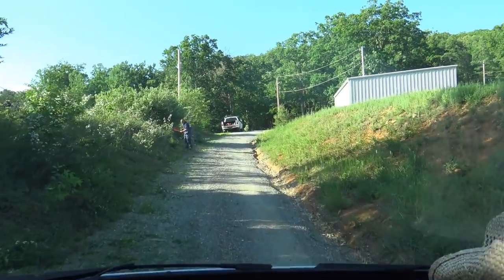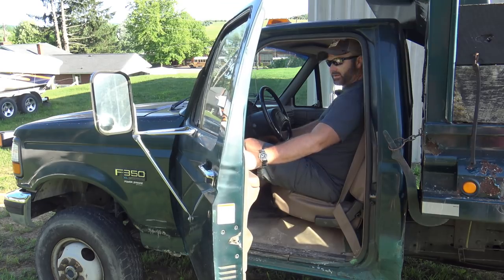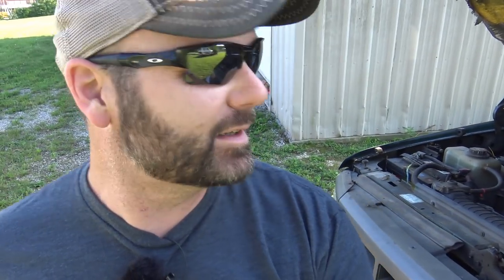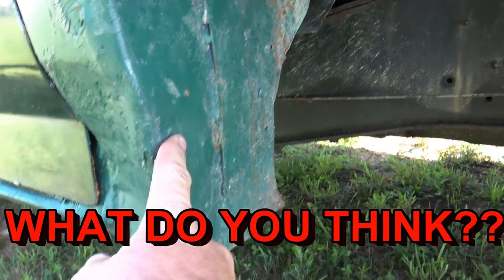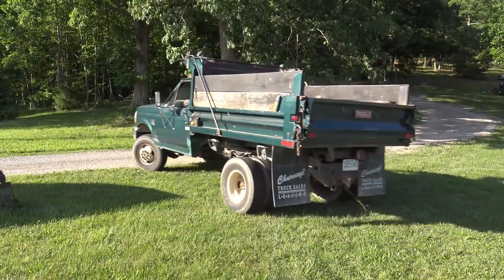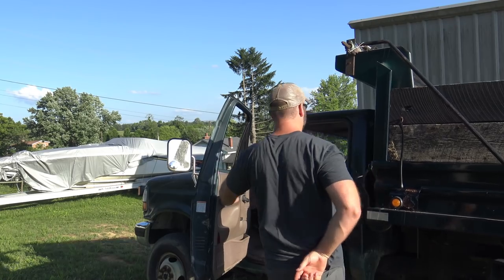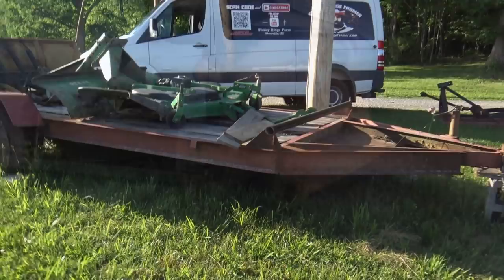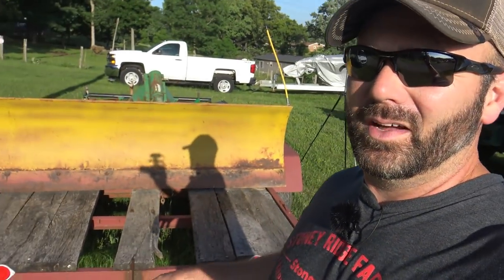CRAIGSLIST IT?? YOU WANT HOW MUCH? POWERSTROKE? 7.3L ..VIEWERS DECIDE!!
On today's Vlog we'll go look at a 1995 Ford F350 7.3L Powerstroke dump 4X4. My uncle is selling the truck and we just had to go up and give it a look. my question is ..Should we buy it for the farm...what would you pay. or should we pass on another project?
CRAIGSLIST IT OR BUY IT? WHAT DO YOU THINK?  Hope you all enjoy the video!